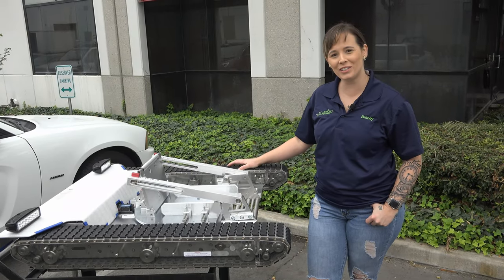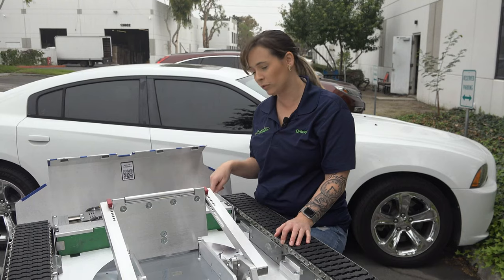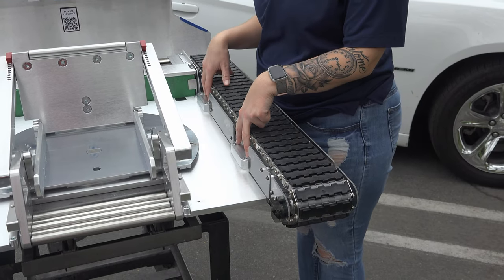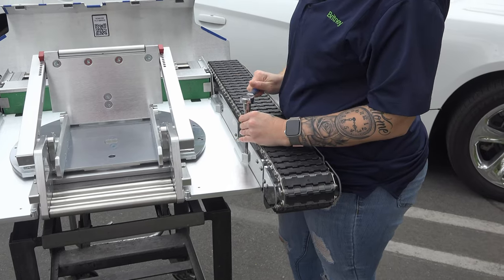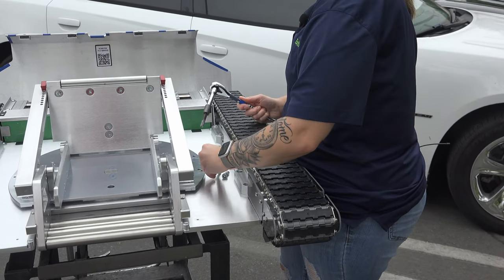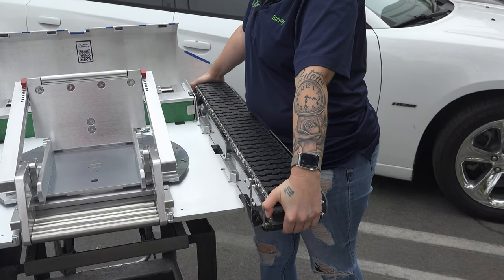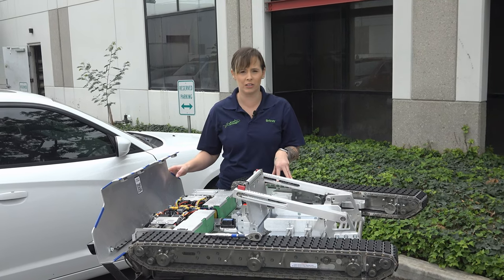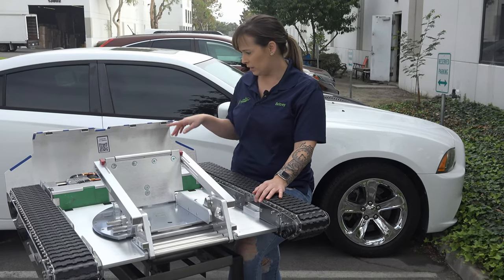Quick and Simple: Tutorial on Removing Rails from T1.7/T2V3/T2W3 Tugs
Dive into the world of aircraft tug maintenance with our comprehensive tutorial video, designed to guide you through the seamless process of removing the rails on your latest T1.7, T2V3, or T2W3 tugs. Whether you're undertaking a rail replacement or simply performing routine maintenance, our step-by-step instructions have got you covered.

Tailored for tug owners and operators seeking to conduct maintenance or upgrades on their equipment, this video serves as an invaluable resource. Gain insights into the intricate workings of your T1.7, T2V3, or T2W3 tug, empowering you with the knowledge needed to ensure optimal performance.

Perfect for both seasoned operators and those eager to explore the inner workings of their tug, this tutorial provides a detailed walkthrough. Whether you're a maintenance enthusiast or a tug owner looking to enhance your equipment, our video demonstrates how to effortlessly remove or replace the track on your T1.7/T2V3/T2W3 aircraft tug.

For more in-depth information and to stay updated on the latest trends in aircraft tug technology, visit our Join the trend, follow along, and explore the possibilities of aircraft tug maintenance and remote control technology.